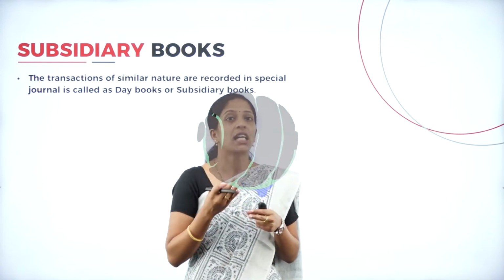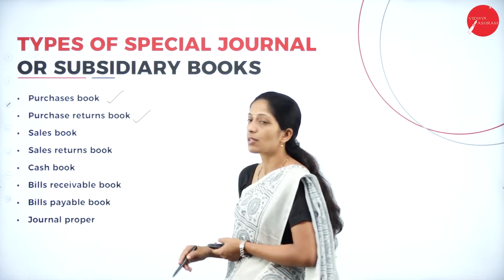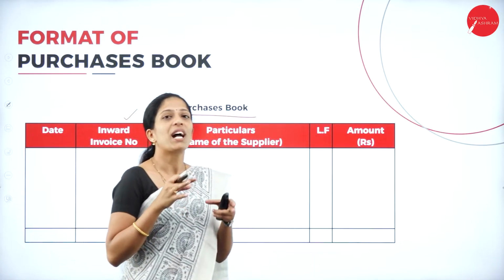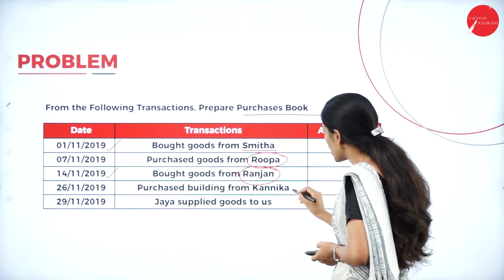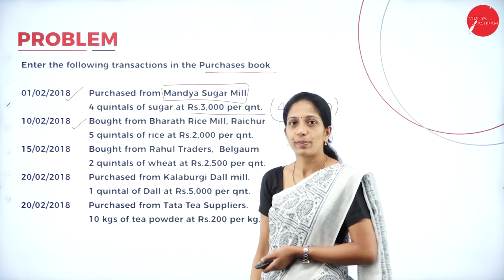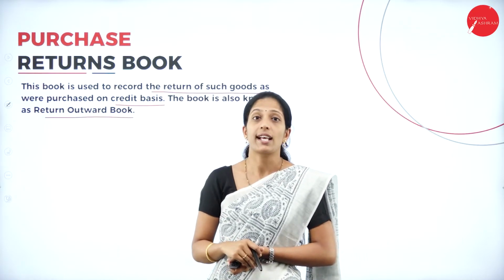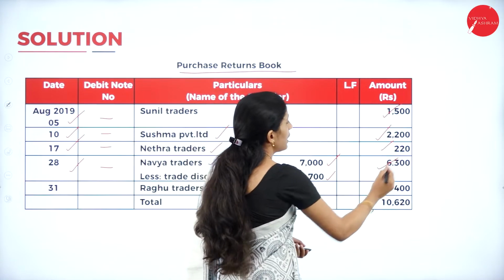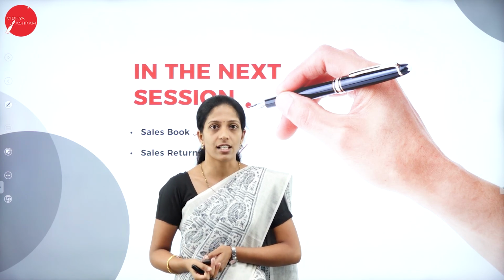DAY 16 | FUNDAMENTALS OF BUSINESS ACCOUNTING | I SEM | B.B.A | SUBSIDIARY BOOKS | L1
Course : B.B.A
Semester : I SEM
Subject : FUNDAMENTALS OF BUSINESS  ACCOUNTING
Chapter Name : SUBSIDIARY BOOKS
LECTURE : 1